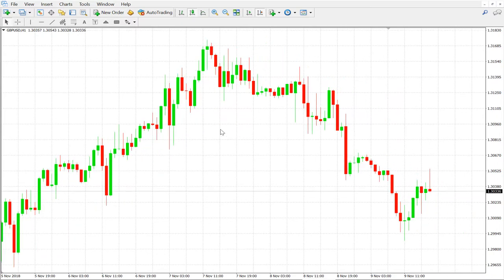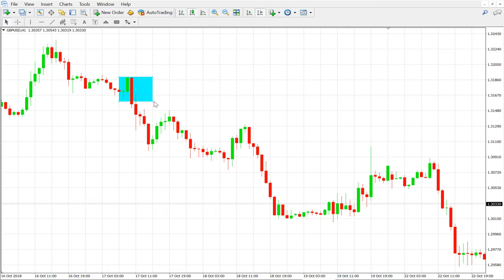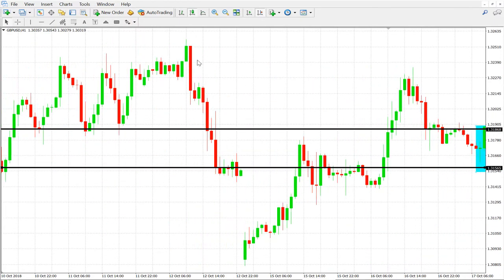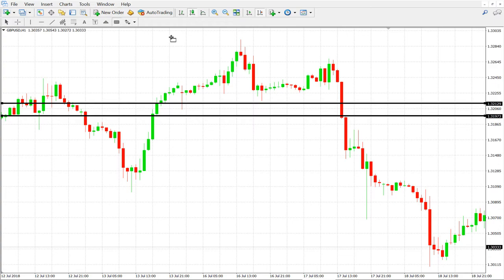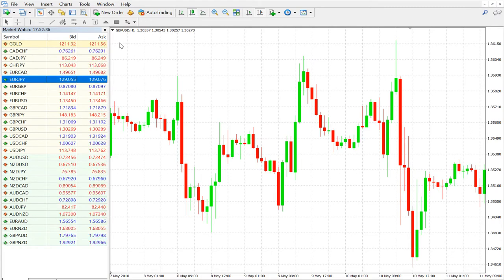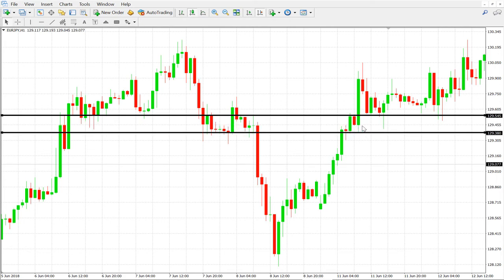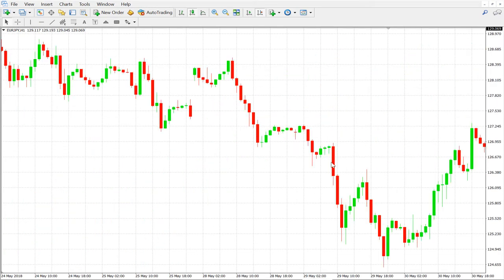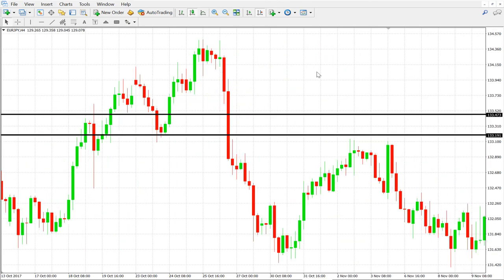Forex candlesticks pattern : price action new strategy 2018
Forex candlesticks pattern || price action || new strategy 2018 || is powered by limitlesstradehub

there are many candlesticks patterns in Forex but hardly few is very effective.if one try to be the master of the market then that particular trader need to master some powerful candlesticks pattern like Doji patterns,pin bar patterns ,inside bar pattern,engulfing bar pattern,and some more.

but remember one thing that's candlesticks pattern only works best at some particular places. there are candlesticks all over our chart but not every pattern is such powerful and not every places is not perfect to trade candles

suppose if we finds any pattern after a long downtrend and then we find any pin bar any bullish pin bar then we can take the trader undoubtedly .again if we find the doji pattern at the top or bottom means at the end of the trend then that pattern is very powerful in the context of the chart .

reversal pattern are very powerful by all means .also there are many trend continuation pattern are very powerful so to understand the trend strength.if you follow candlesticks patterns then you will be get a no loss or small loss strategy

follow on twitter // similar videos of limitlesstradehub

//resources
powerful Forex blogs lists

// 17 best strategy tutorials to study